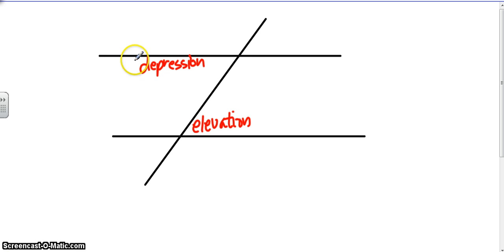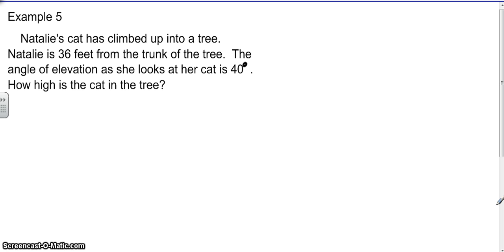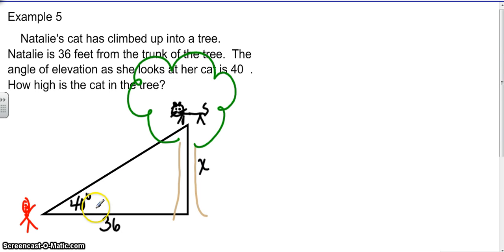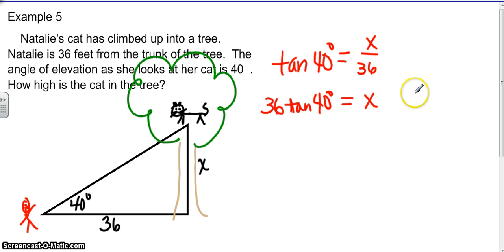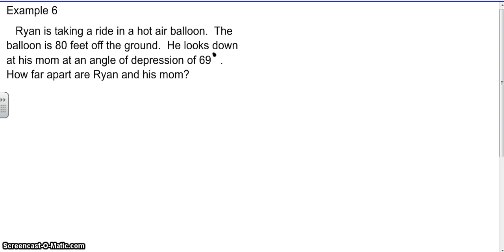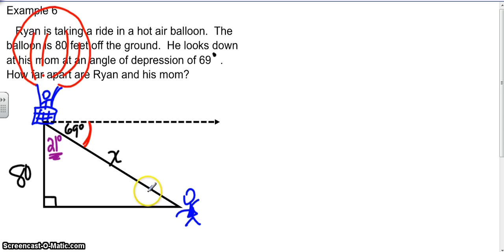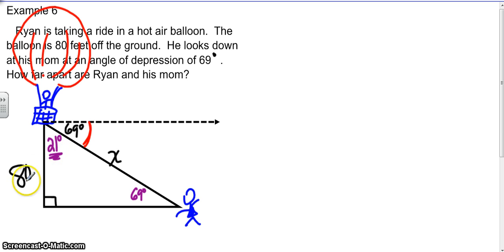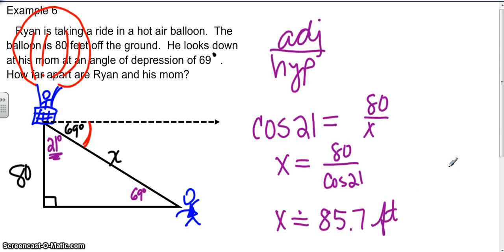9.1 alg2 3 of 3